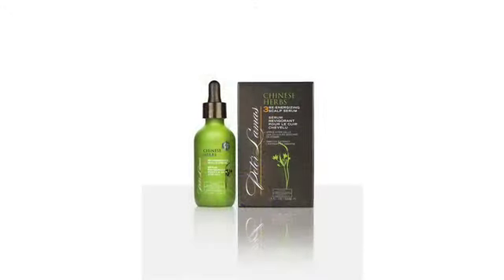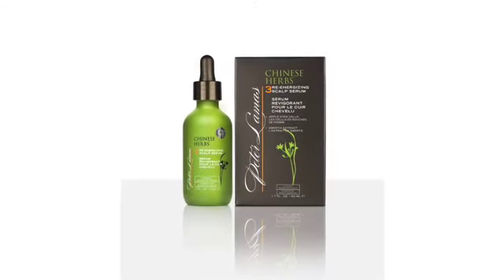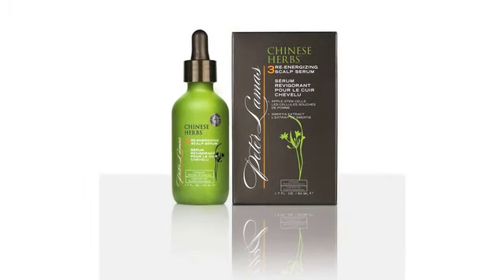Peter Lamas Clip 2